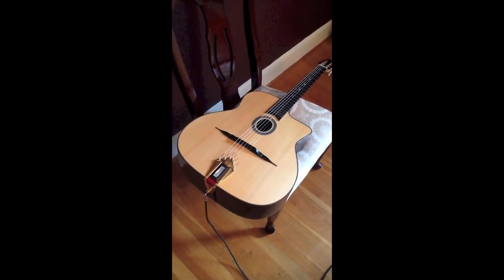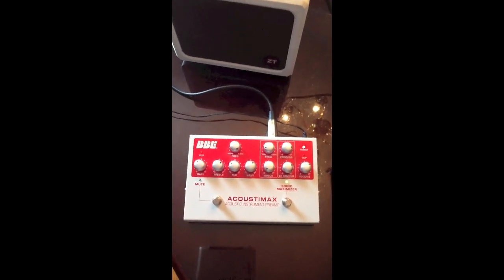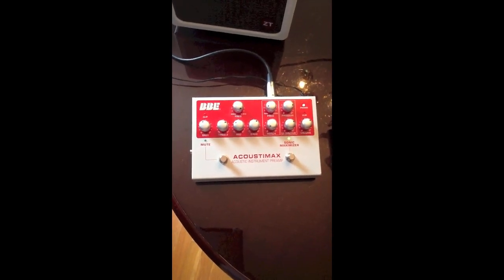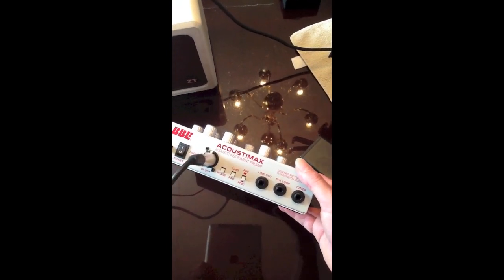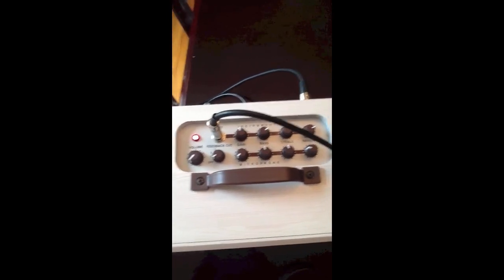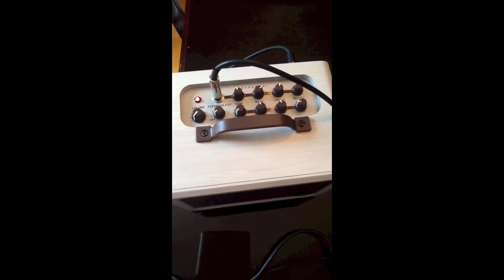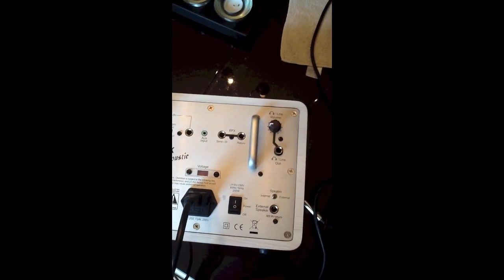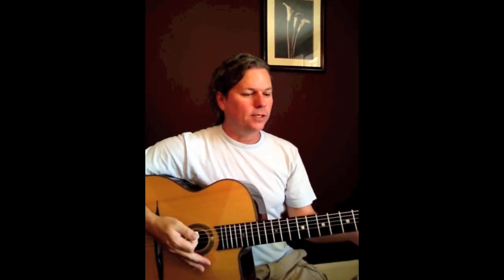ZT Lunchbox and BBE Acoustimax Review